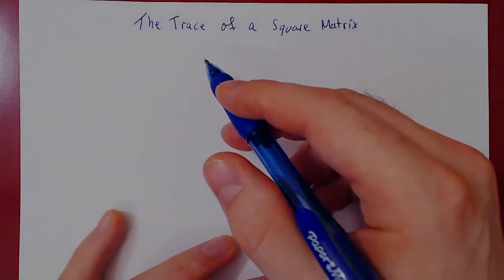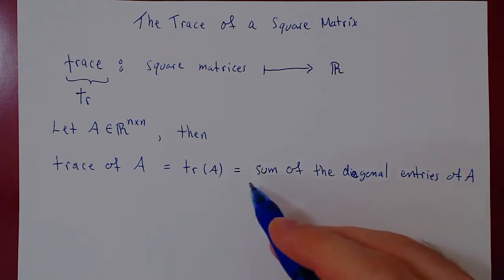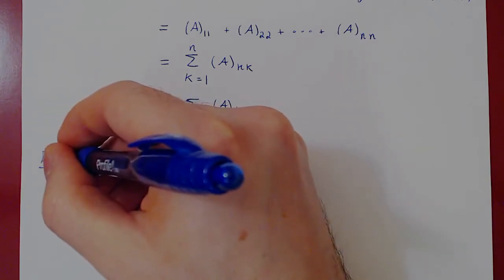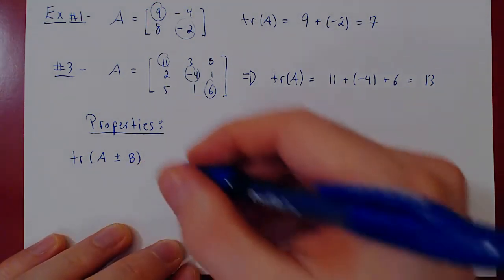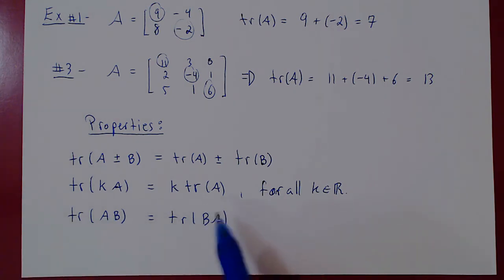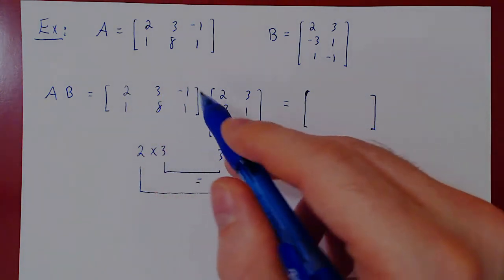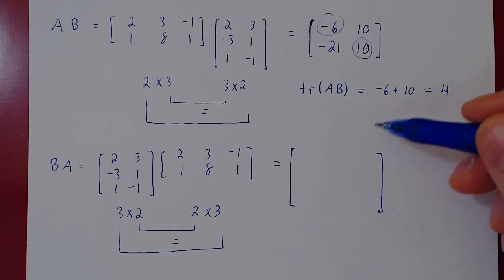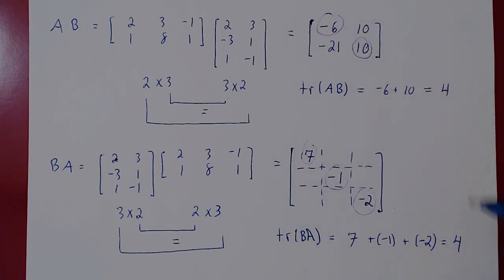The Trace of a Square Matrix